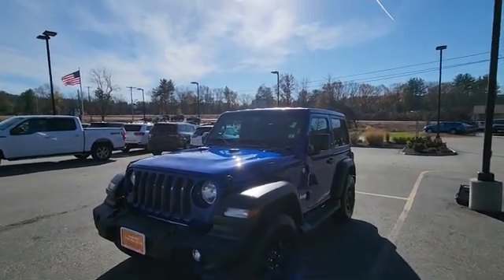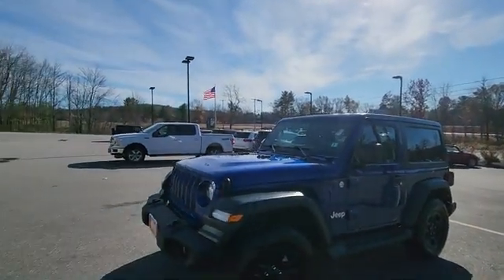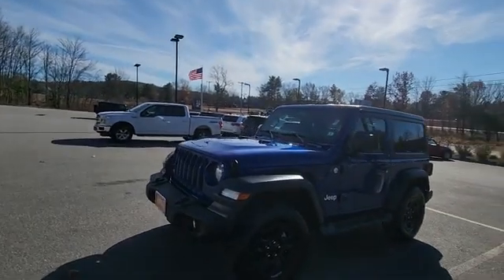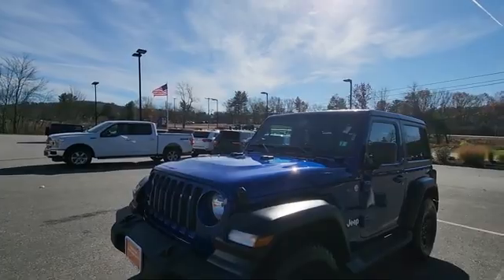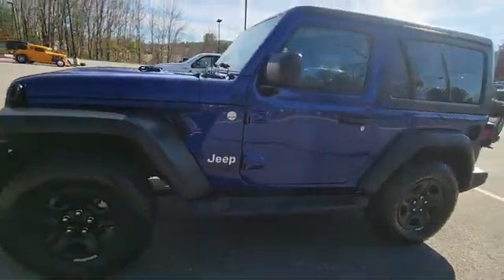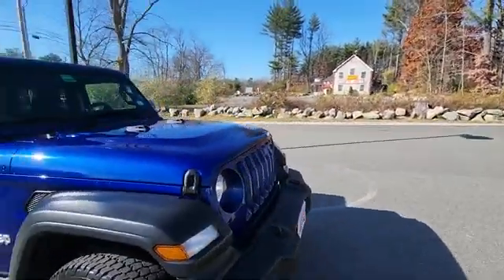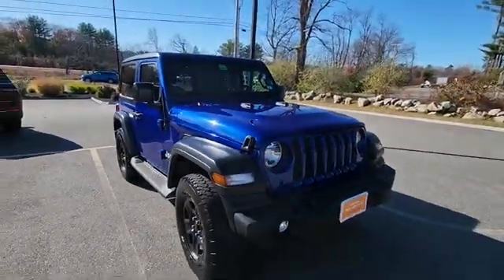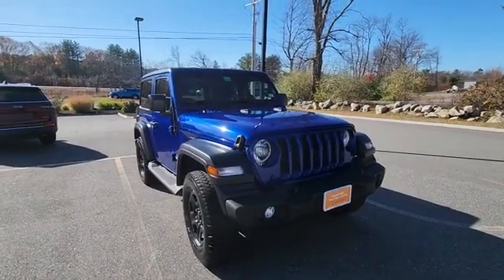P013-1 2019 Jeep Wrangler